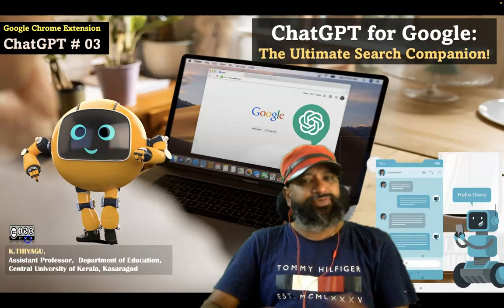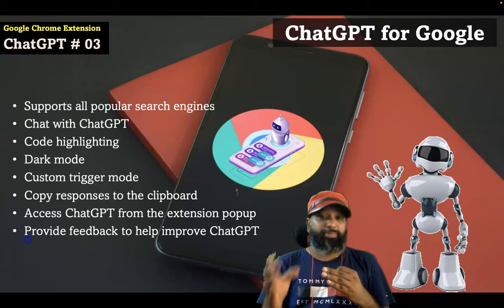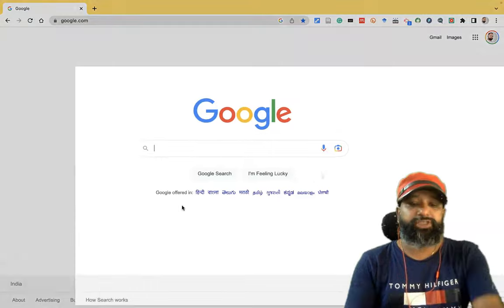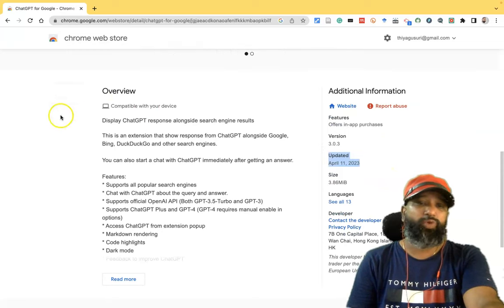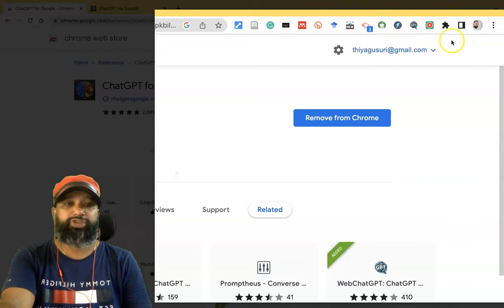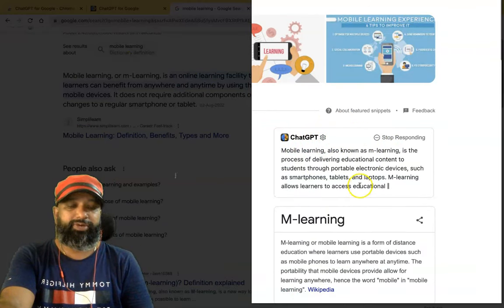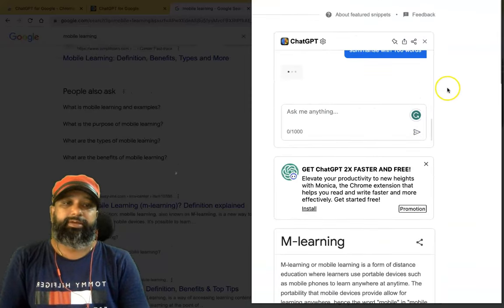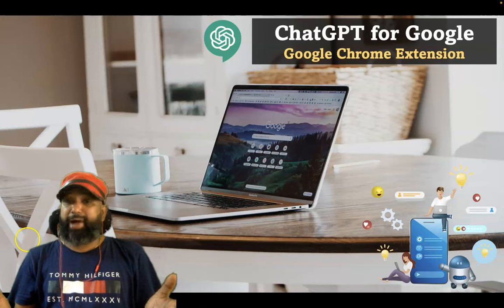ChatGPT for Google: The Ultimate Search Companion (Chrome ChatGPT Extension # 03)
ChatGPT for Google: The Ultimate Search Companion
(Google Chrome ChatGPT Extension # 03)

Hi everyone! In this video, I will introduce the ChatGPT for Google Chrome Extension, which enhances search engines with the power of ChatGPT. The extension works by displaying ChatGPT responses alongside regular search engine results, and it's completely free to use. ChatGPT for Google supports popular search engines like Google, Bing, and DuckDuckGo, among others.

Here are some of the features of this extension:

Supports all popular search engines
Chat with ChatGPT to get more information about your query
Supports both the GPT-3.5-Turbo and GPT-3 versions of the official OpenAI API
Access ChatGPT from the extension popup
Code highlighting
Dark mode
Provide feedback to help improve ChatGPT
Custom trigger mode
Copy responses to the clipboard

Let's take a look at a quick demo of how the ChatGPT for Google extension works.